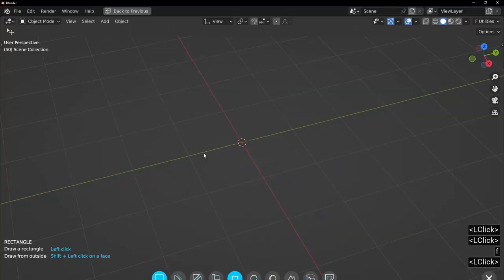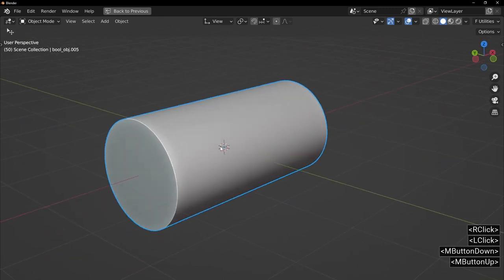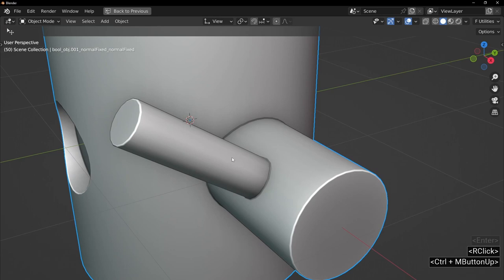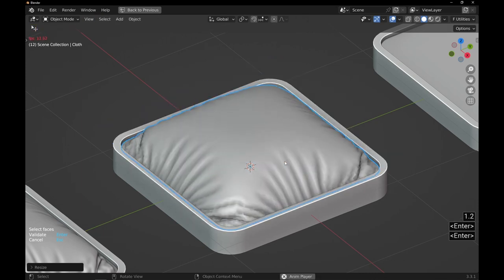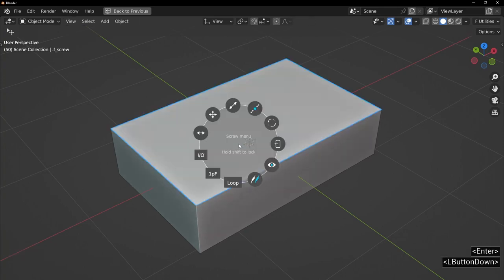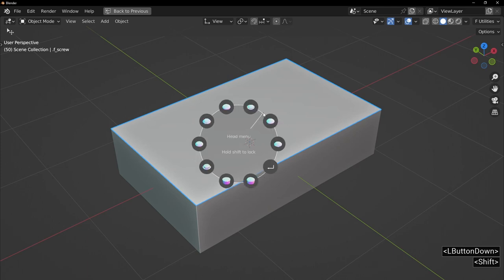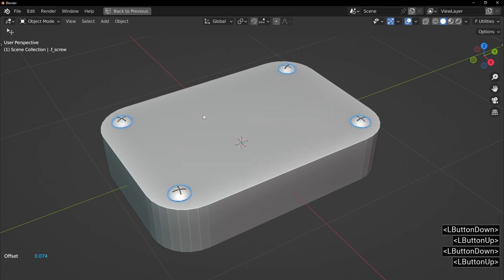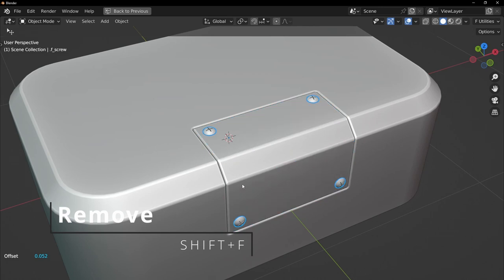Cloth, head screw, normal repair - 5 features explained - Fluent 2.1 - Hard surface Blender add-on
Cloth panel, normal repair, screw head tool and more. Learn the most important new of the last Fluent update. Your hard surface tool suite continue to progress :)

00:00 Intro
00:22 Straigth bevel and middle edge
01:12 Circular array improvement
01:40 Normal repair improvement
03:24 Cloth panel and gathering option
06:01 NEW Srew head tool